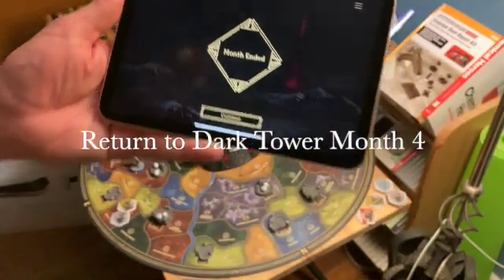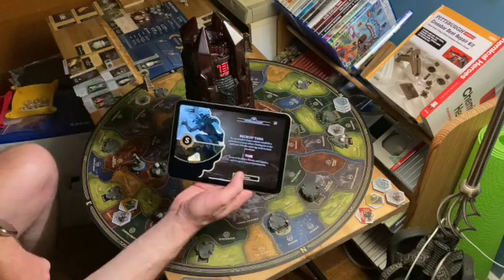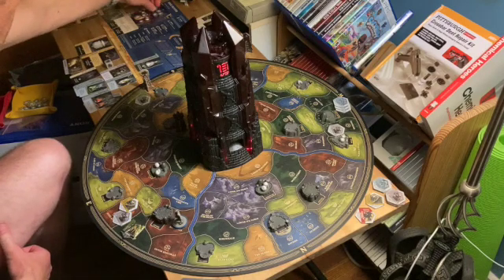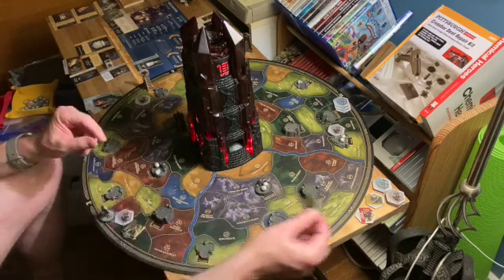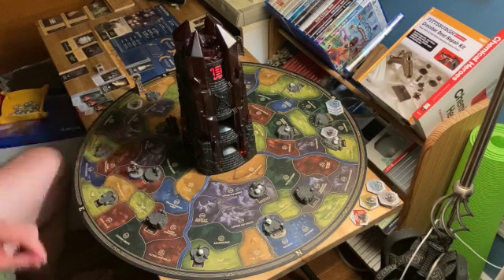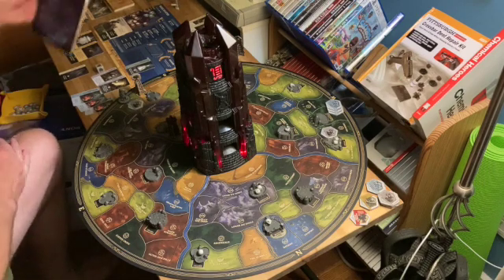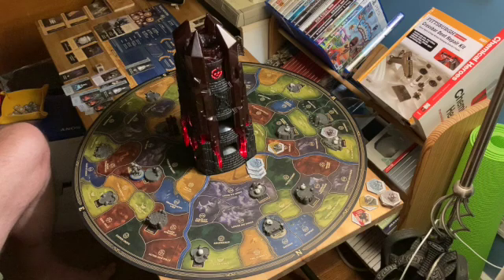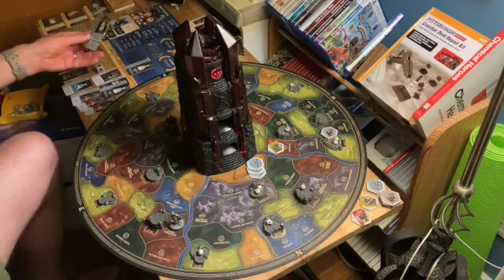Return to Dark Tower Empress of Shades Play Through (Month 4)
Watch my play through of Return to Dark Tower in my attempt to fulfill Tomas' quest to Delve the three dungeons to force the Empress of Shades out of the tower and defeat her.